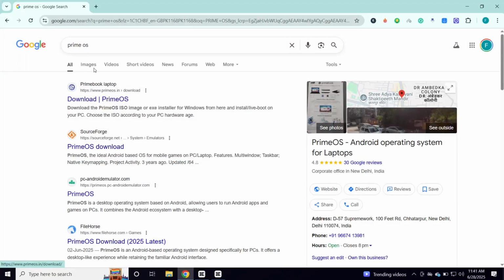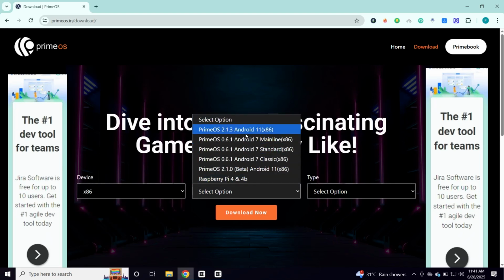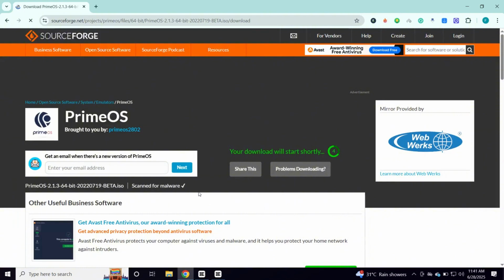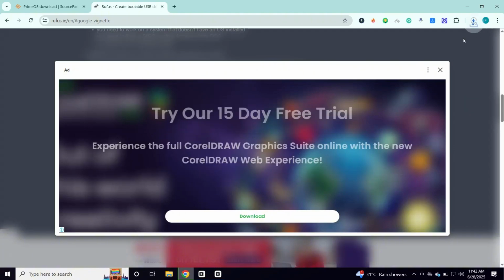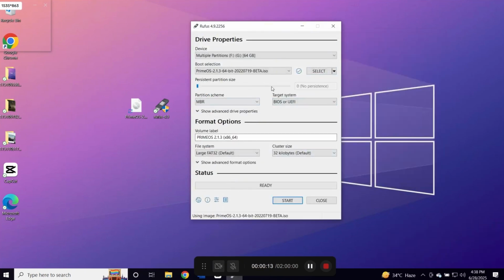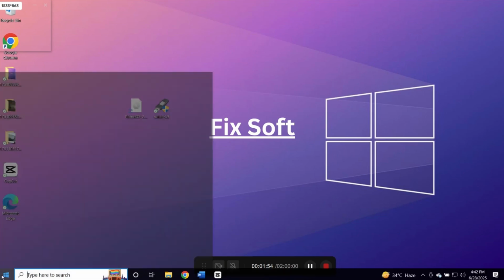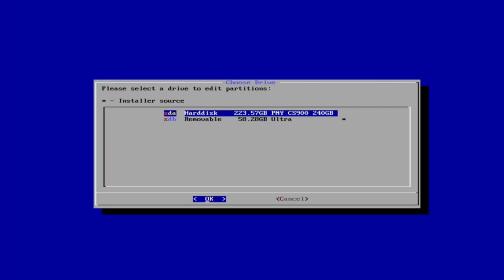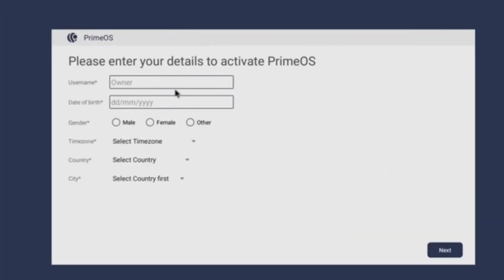How to install Prime OS on PC or Laptop | Run Android on PC | The Best Android OS for Laptop or PC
✅ How to Install Prime OS on PC or Laptop | Run Android Smoothly on Any Computer! 🔥

Want to experience Android on your PC or laptop? In this step-by-step tutorial, we’ll show you how to install Prime OS, one of the best Android-based operating systems designed specifically for desktops and laptops. Whether you're a gamer or just want a smooth Android experience on your computer, Prime OS is the perfect choice!

🔧 What You’ll Learn in This Video:
00:00 – Introduction
01:12 – What is Prime OS?
02:30 – System Requirements
03:45 – How to Download Prime OS
05:10 – Creating Bootable USB
07:00 – BIOS Settings & Boot Menu
08:20 – Installing Prime OS on PC/Laptop
10:00 – First Boot & Setup
11:30 – Final Tips & Optimization

⚡ Why Choose Prime OS?

Optimized for performance and gaming

Multi-window support

Key mapping for Android games

Smooth user experience even on low-end PCs

📥 Download Prime OS:
👉 [Insert official link here]

💡 Compatible with Windows 10, Windows 11, and older PCs

Your Questions:
android os for laptop android os install in pc
 how to install android on laptop
how to install android on desktop pc
best android os for old laptop and pc
how to install android on pc
how to install android os in pc
how to install primeos on any pc
how to install prime os in pc
how to install android x86 on pc
how to install primeos on pc
how to run android oreo on pc
how to run fast android os in pc
how to install prime os in pc dual boot